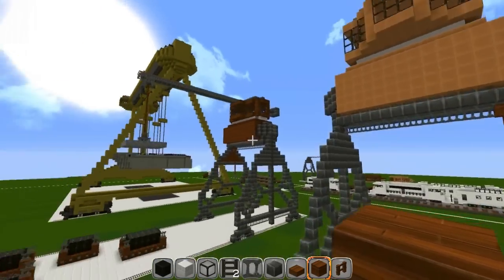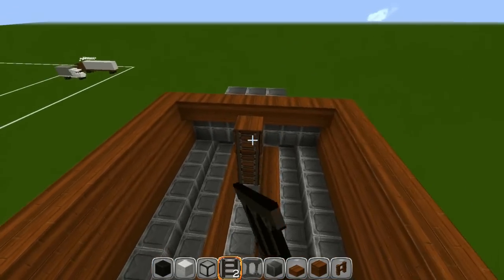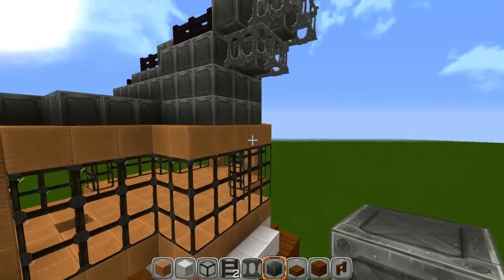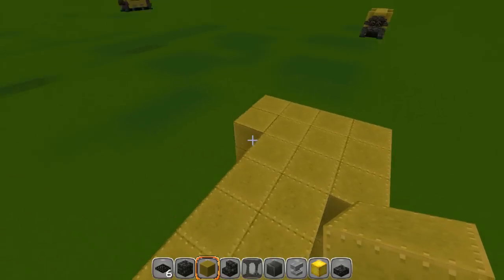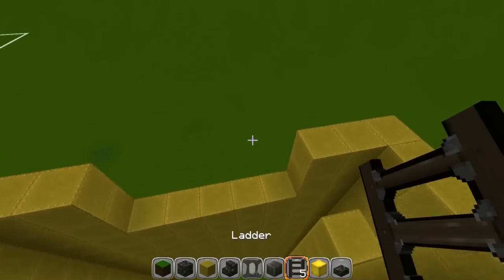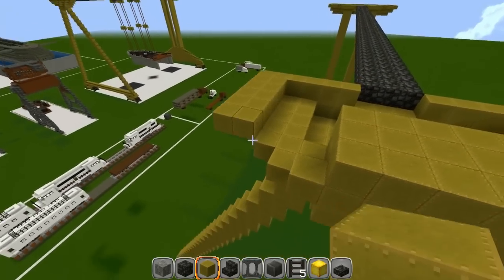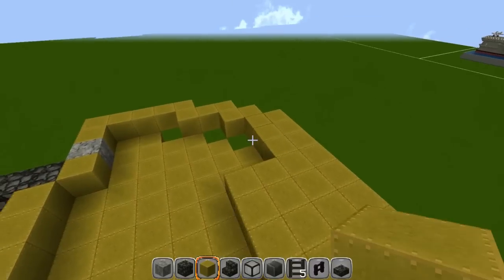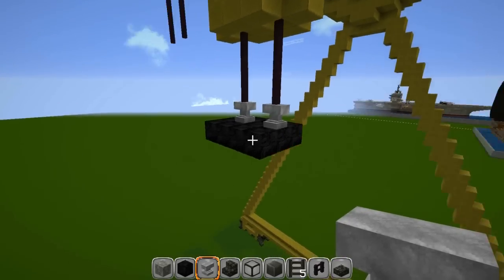Minecraft Crane Tutorial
This is my 2 part tutorial on how to build cranes in Minecraft! The first part is how to build smaller dock type cranes for your shipyards and shipping areas. The second part is how to make a large Gantry crane for larger shipping yards, dry docks or anything else you can find it useful for. These can be customized to your liking once you get the main pattern down, so I hope you do just that and enjoy this video!!

World Save & Texture Pack Version: GET LATEST VERSION IN THE BUILD IT BETTER PLAYLIST

THIS IS TO GET THE LATEST UPDATES ABOUT
NEW VIDEOS THAT ARE COMING UP!!!